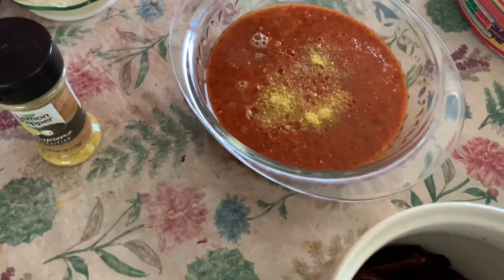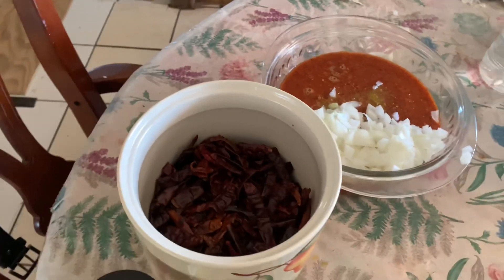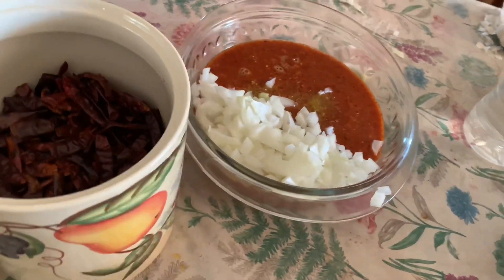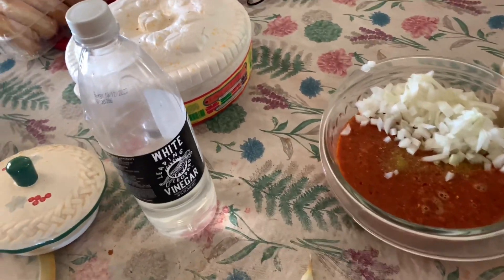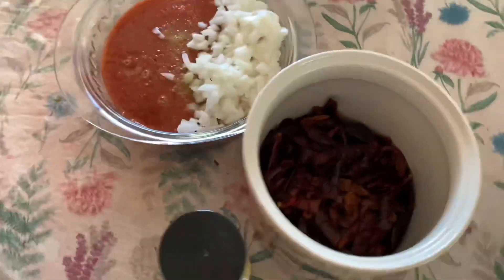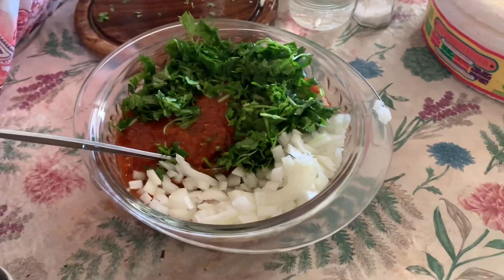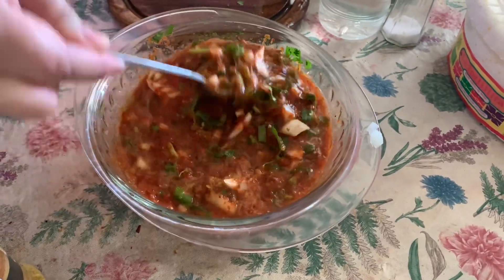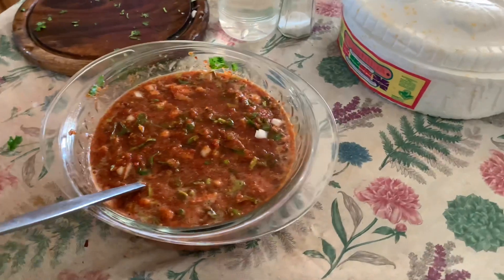How Make Style Of Something to put on The Tacos 🌮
0:00 The Start of The Video

1:03 Making Style Something to put on the tacos